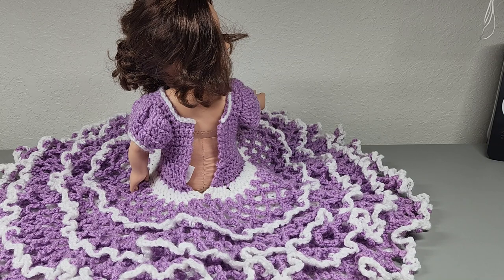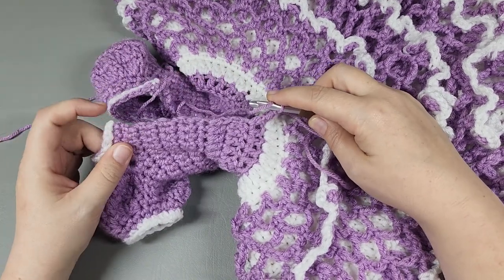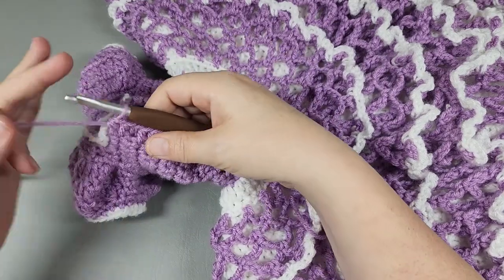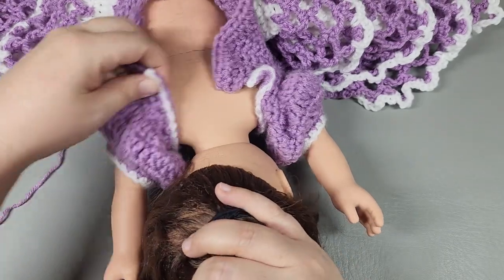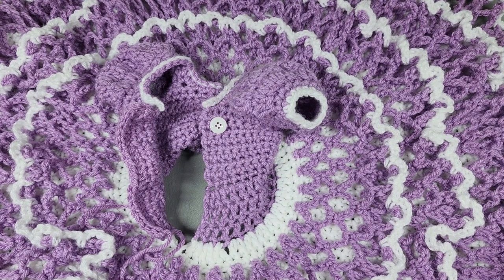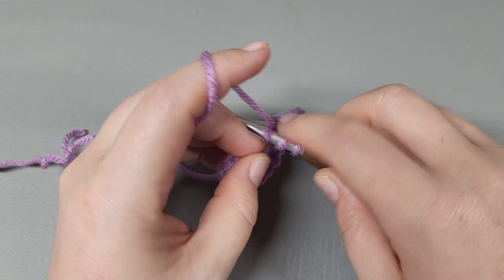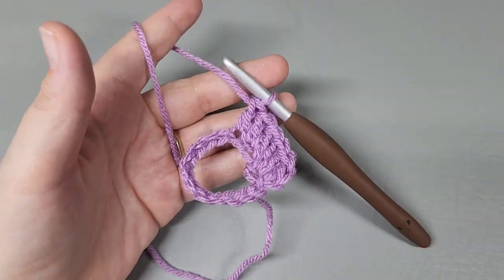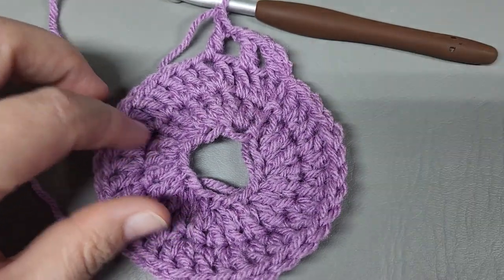Lacey Bed Doll Dress P3/Crochet Bed Doll Dress for 18 inch Doll/Beautiful Crochet Doll Dress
Here's the link for the written pattern! ↓↓

Here's the Link for the Hat on the first doll I made ↓↓  Hat starts at 1:39:29